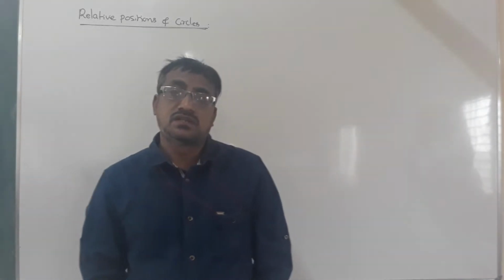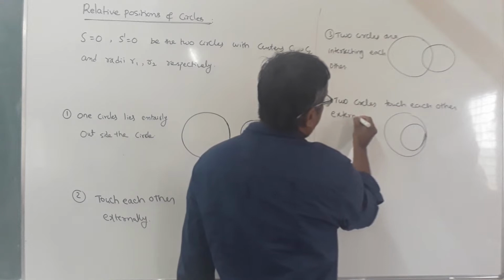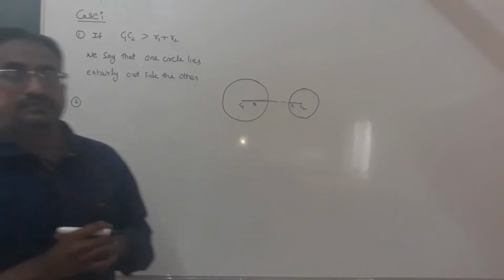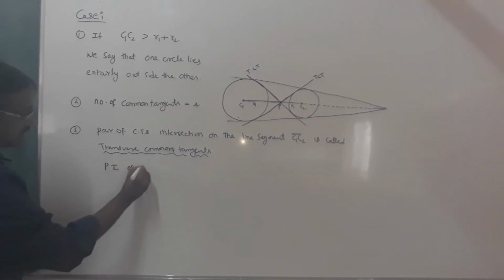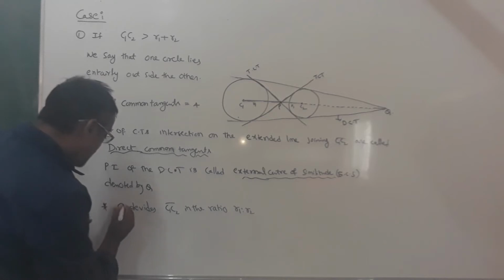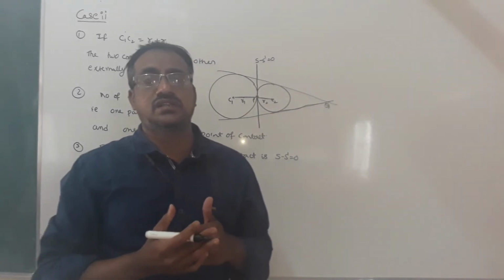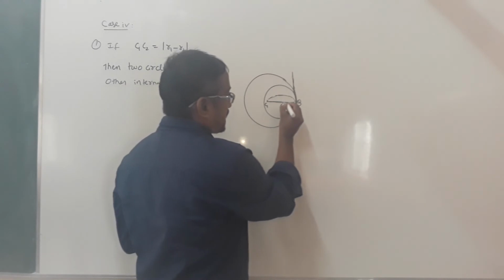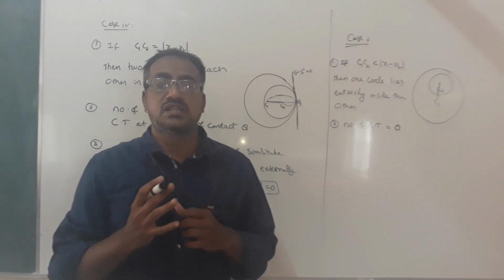Relative positions of circles